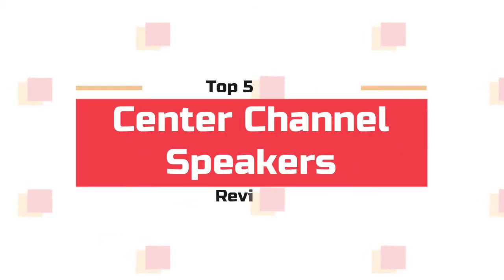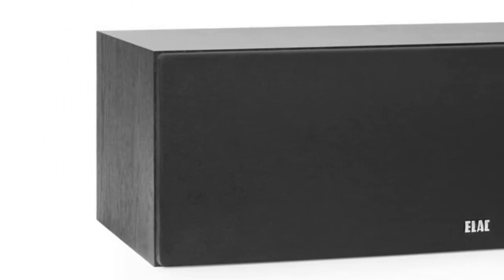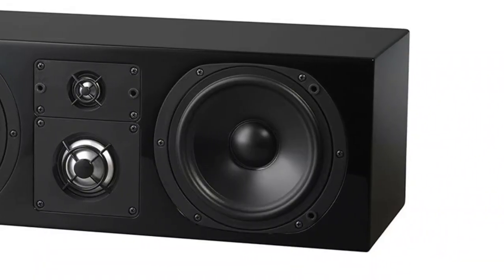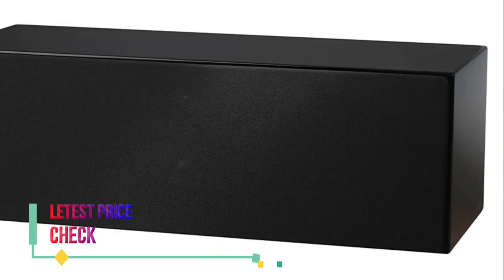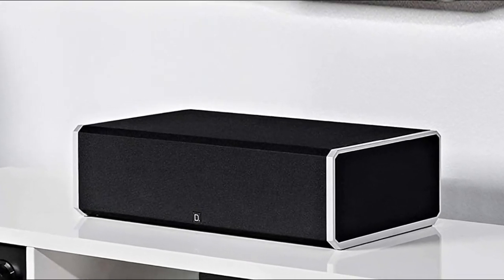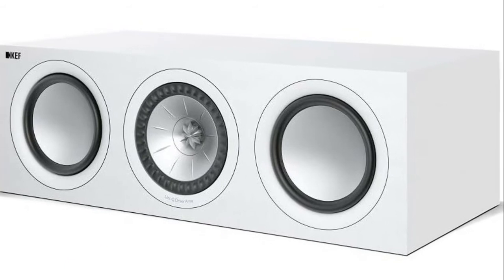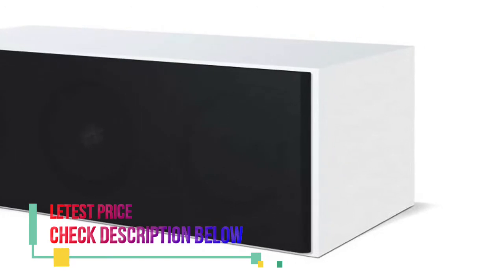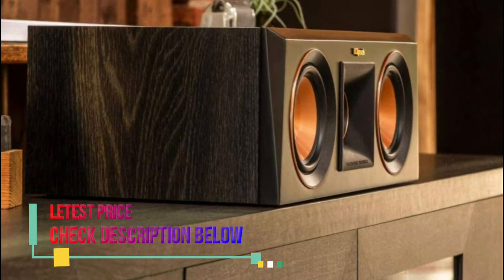Center Channel Speakers : 5 Best Center Channel Speakers Reviews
Welcome To watch The 5 best center channel speakers Reviews. Check details below :

1. Klipsch RP-500C Center Channel Speaker

2. KEF Q650c Center Channel Speaker

3. Definitive Technology CS-9060

4. NHT C Series C LCR Premium Home

5. ELAC Debut 2.0 C6.2 Center Speaker